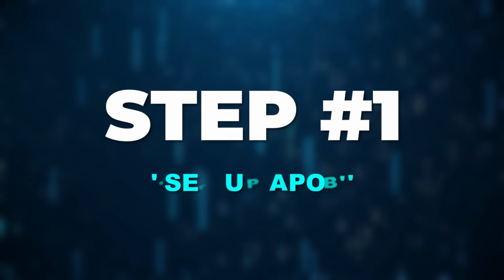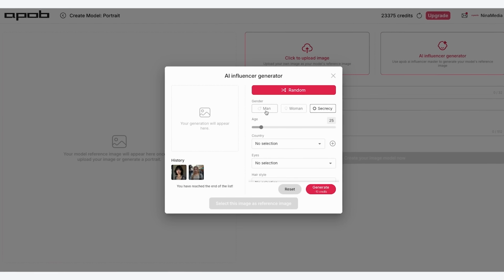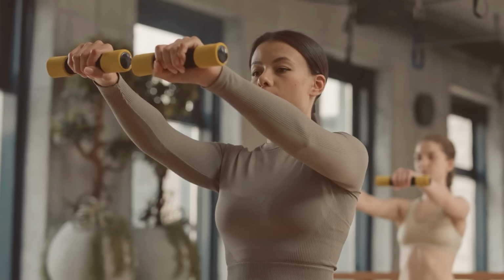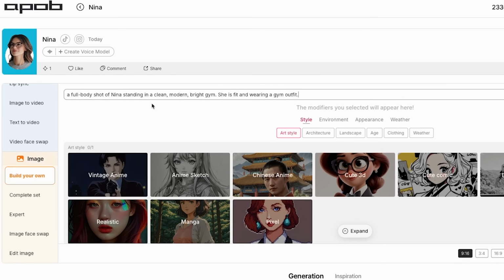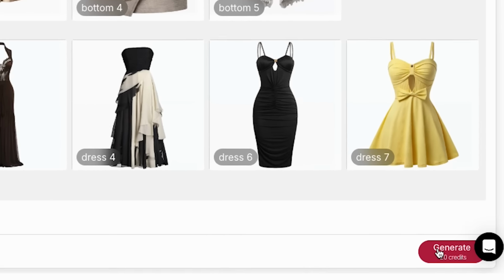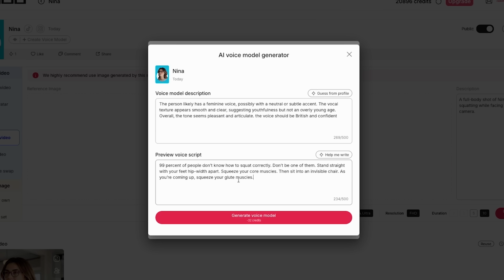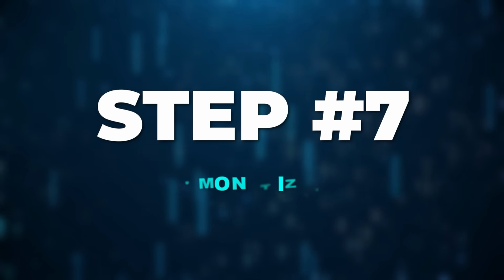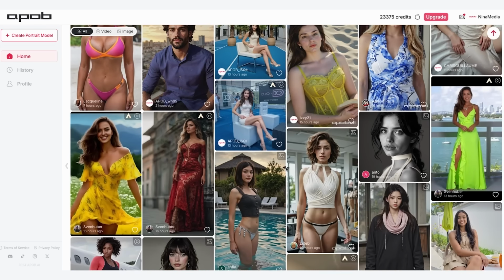How To Earn $10,000/Month With an AI Influencer! (Step By Step)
Try APOB With Code ‘NINA15’

AI influencers are transforming the creator economy, and in this video, I’ll show you exactly how to make your own using a tool called Apob. You don’t need any experience or skills, just follow along and you’ll learn how to build a human-like digital persona that can earn $10K/month or more.

Step-by-step, we’ll walk through setting up Apob, generating lifelike avatars, customizing their visuals, and producing voice-synced video content that looks incredibly real. You’ll also discover how to turn your AI influencer into a revenue machine on platforms like Instagram, TikTok, and YouTube Shorts.